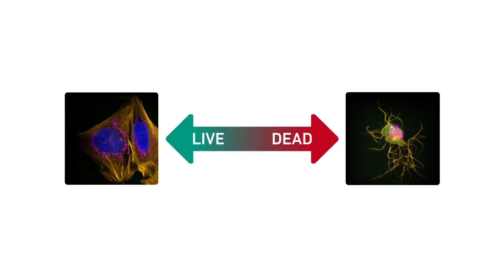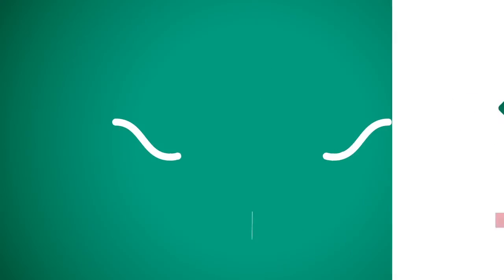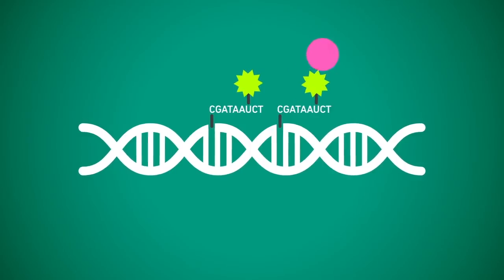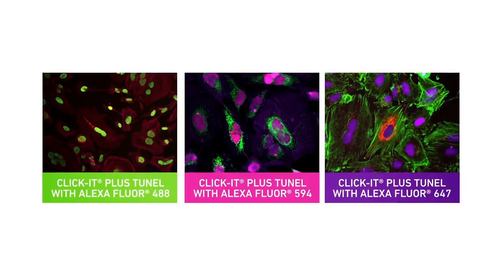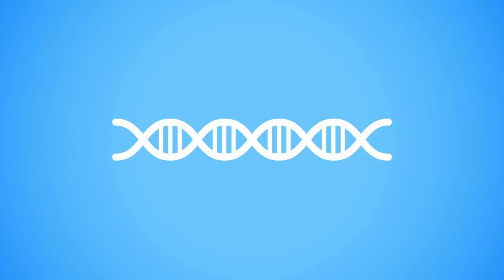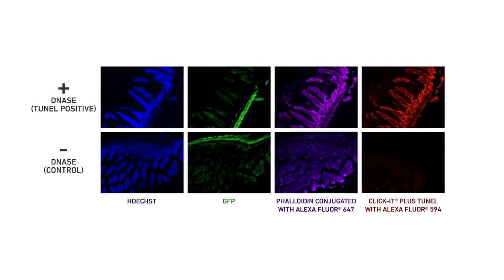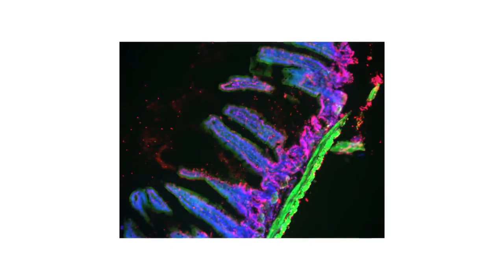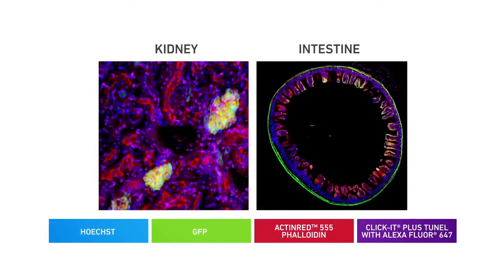Click-iT® Plus TUNEL apoptosis assays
The Click-iT® Plus TUNEL assay detects apoptotic cells in tissue and cultured cell samples

through the use of a small, highly specific labeling moiety and a bright fluorescent dye. After

incorporation of the labeling moiety into DNA fragments, detection is achieved through a

catalyzed “click” reaction using conditions mild enough to preserve the fluorescent signal from

GFP or RFP.